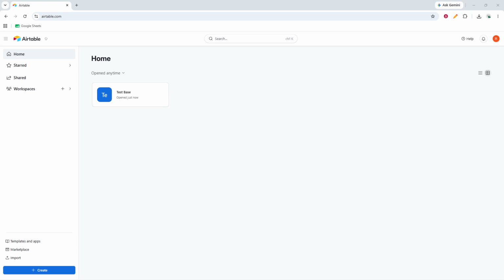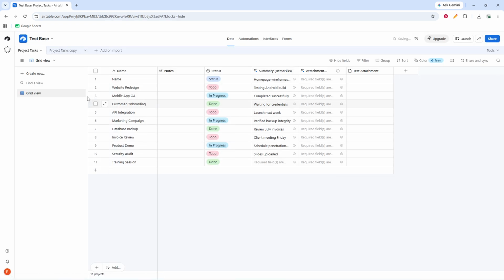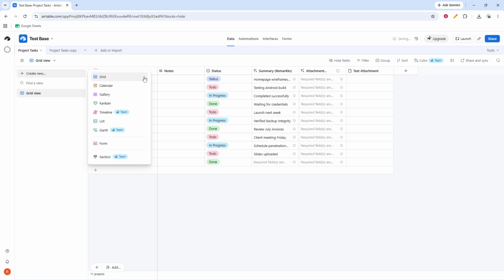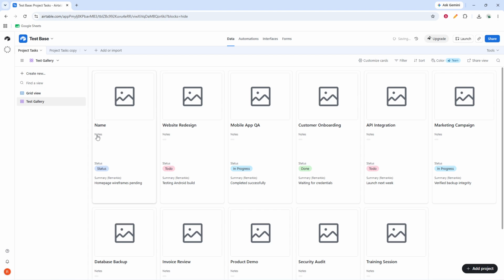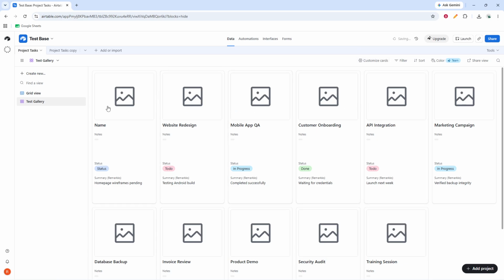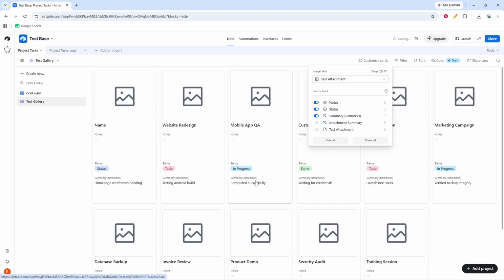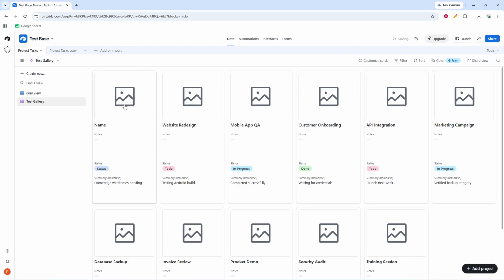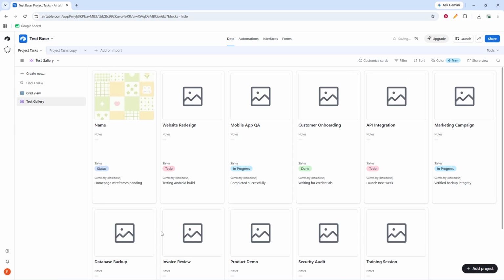How to Use the Gallery View in Airtable [2026 Step By Step Guide]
In today's video, I'll show you how to use the Gallery View in Airtable step by step. Whether you're managing images, showcasing products, or organizing visual content, this guide will help you create and customize Gallery View in Airtable.

You'll learn how to create a Gallery View, choose the image field, customize card layouts, organize visual records, and switch between different views.